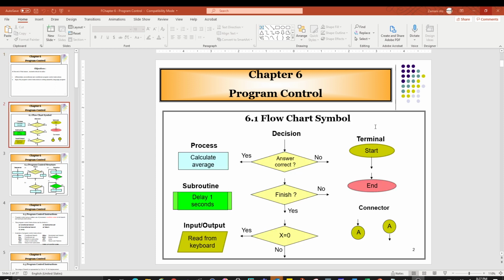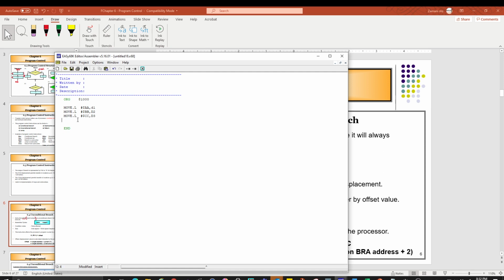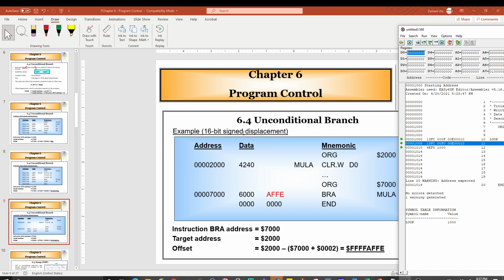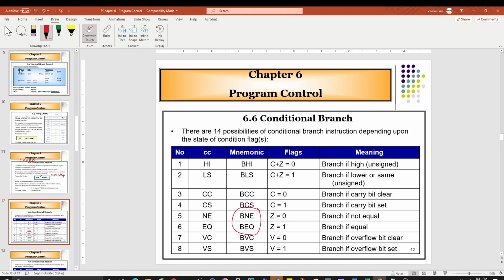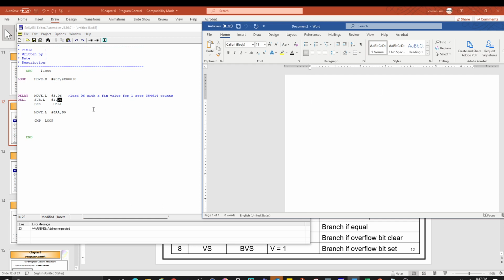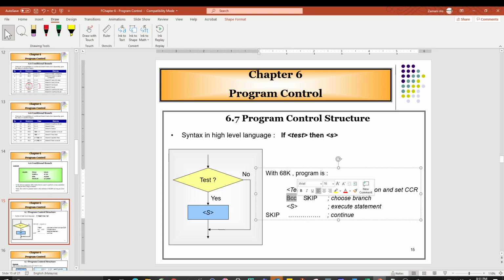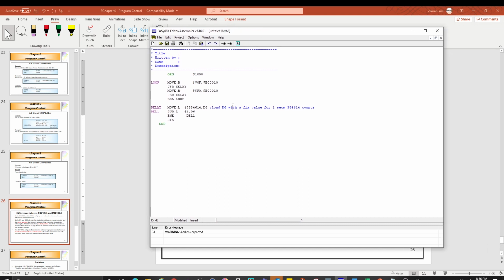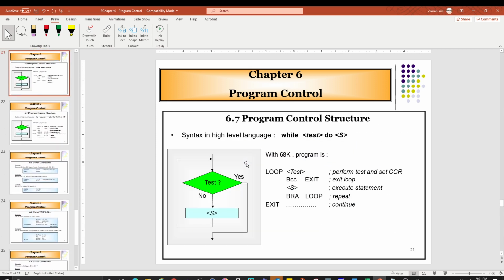BEKC 3543 Motorola 68K Lecture 10 Program Control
Discussing about the program control syntax
BRA, JMP, BNE BEQ etc